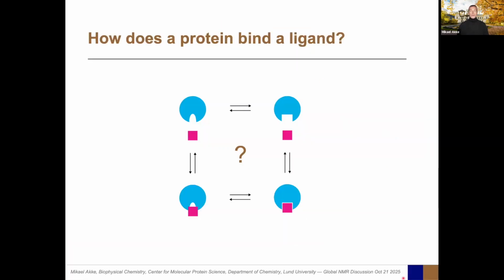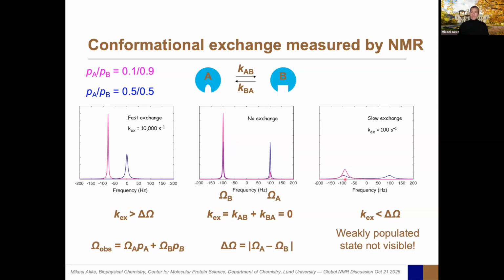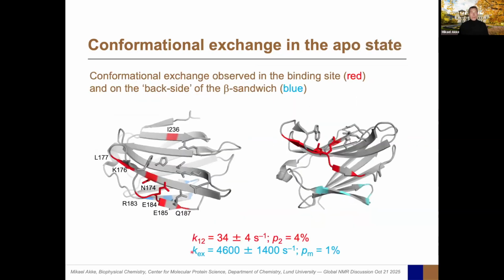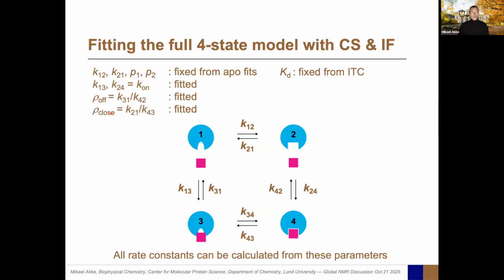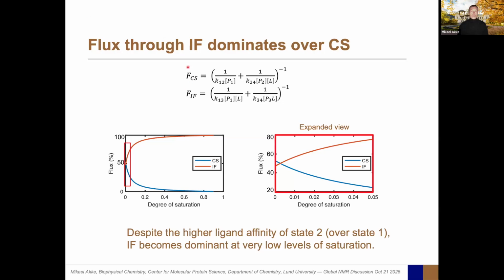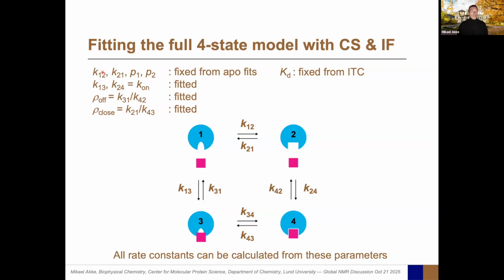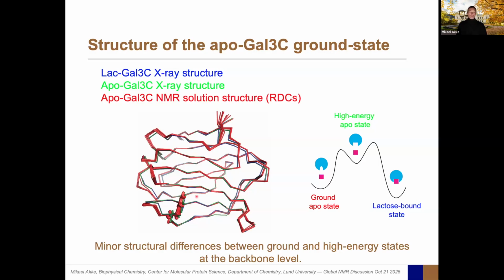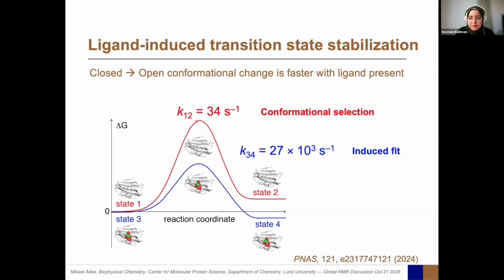Resolving Protein–Ligand Binding Pathways by NMR Relaxation | Prof. Mikael Akke | Session 108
During the 108th session of the Global NMR Discussion Meetings held on October 21st, 2025, via Zoom, Prof. Mikael Akke from the Lund University, Sweden, gave a talk on the topic "Resolving Protein–Ligand Binding Pathways by NMR Relaxation: Conformational Selection vs Induced Fit". The recording serves as a tutorial.

Abstract:
Protein–ligand binding is essential for biological function. A long-standing question is whether ligand binding occurs via conformational selection (CS) or induced fit (IF). Using relaxation dispersion experiments with varying ligand concentration, we measured the 4-state binding kinetics encompassing both the CS and IF pathways in galectin-3. We determined the ligand affinity of each pathway, all rate constants and populations, and the relative flux through each pathway — all of which provide a very rich understanding of protein–ligand binding and some surprising results.

Content of this video :
00:00 - 07:31 Introducing ligand binding and the model system
07:32 - 16:31 How can comformational exchange be studied with NMR ?
16:32 - 31:31 Experimental measurements and examples
31:32 - 38:31 Using simulations to determine exchange rates
38:32 - 44:26 Determine which pathway dominates
44:27 - 01:08:42 Q&A

Current organizers:
Adrian Draney (Creighton Uni.)
Amrit Venkatesh (University of Virginia)